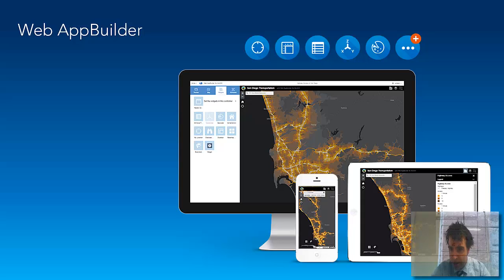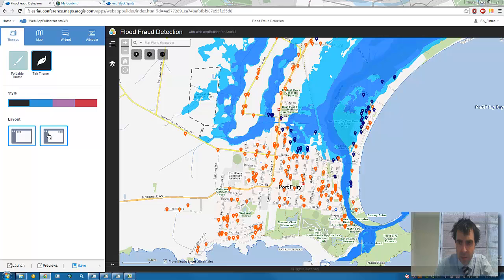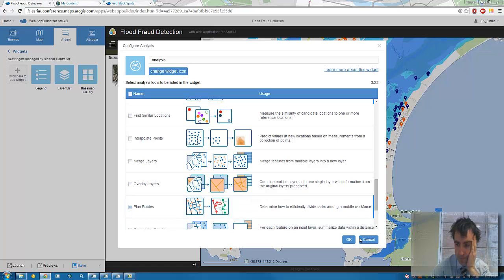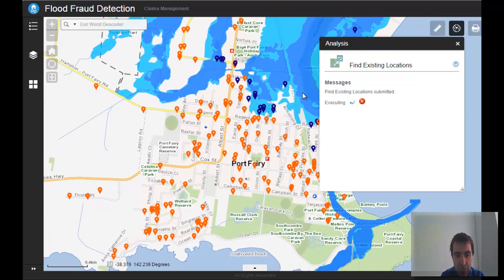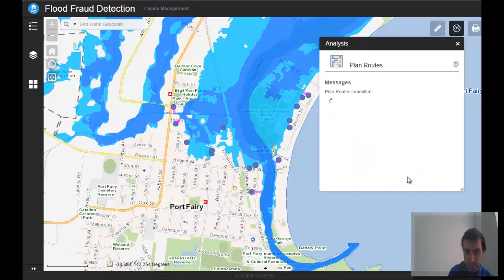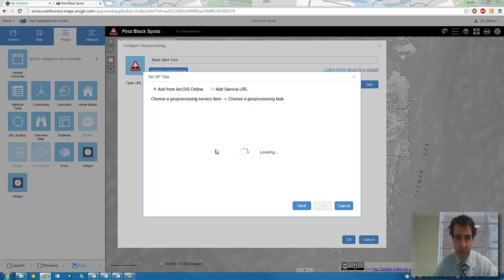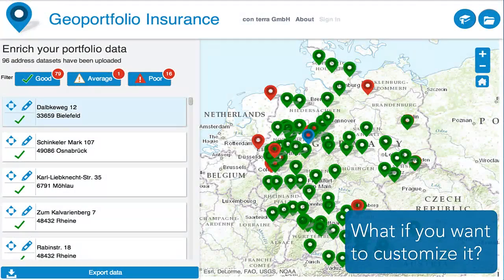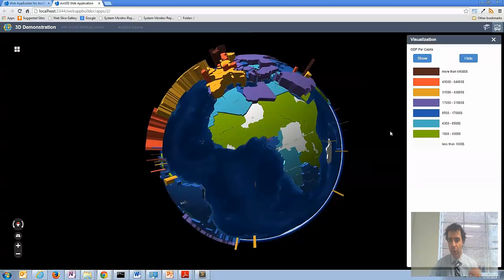Directions 2015 Web AppBuilder